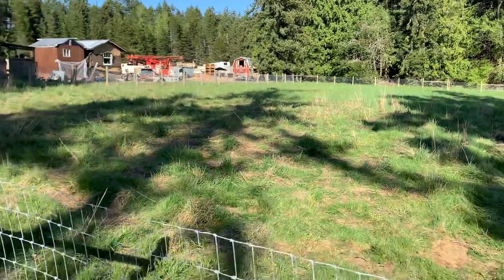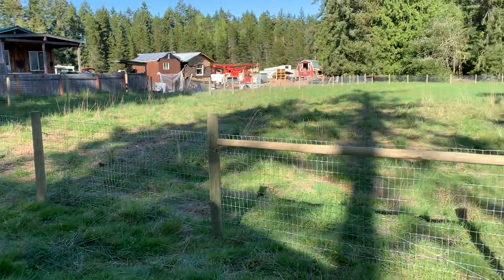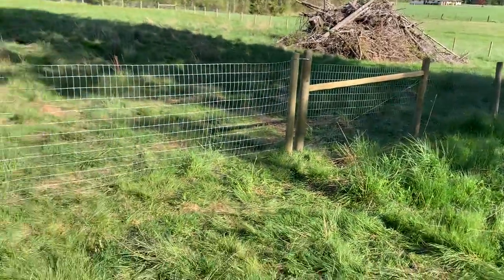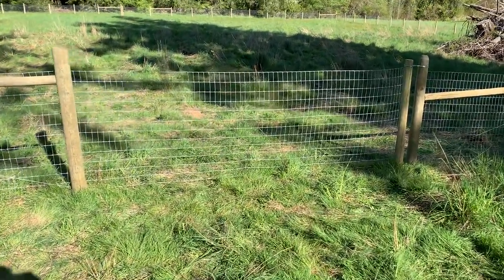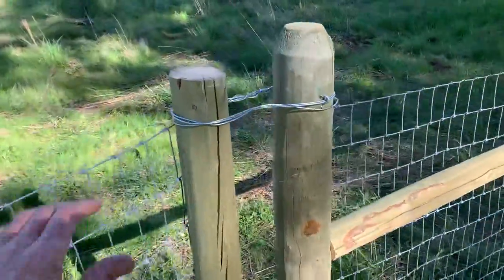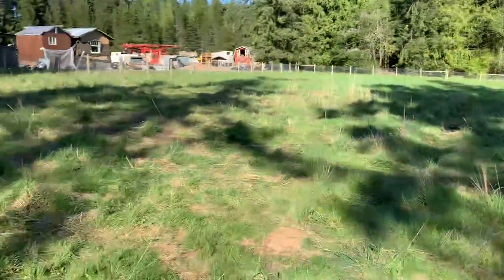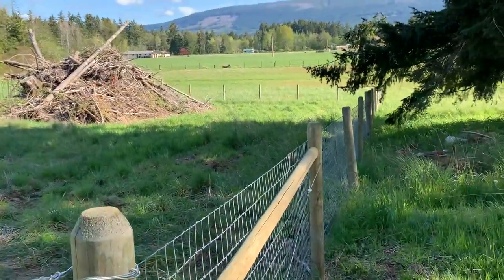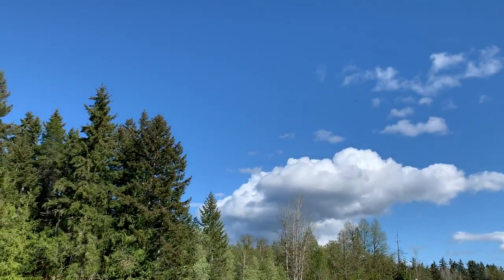Horse Paddock - Hilliers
Almost 800’ with two gates.